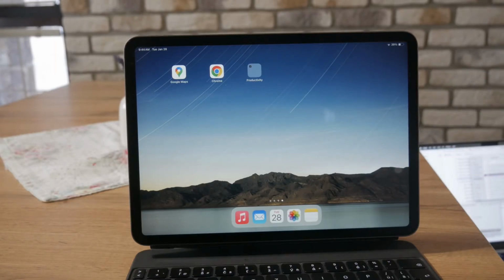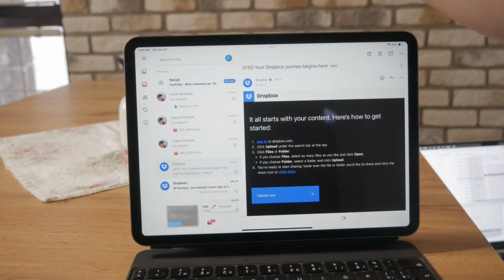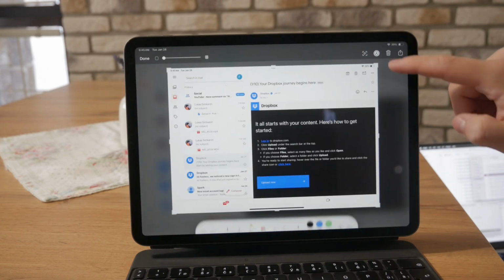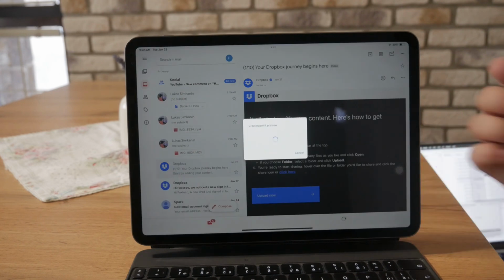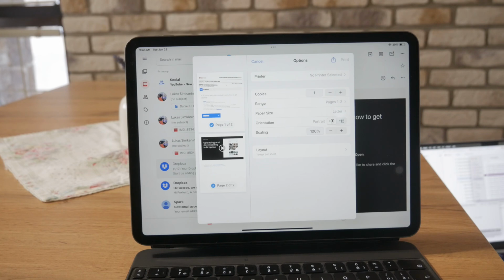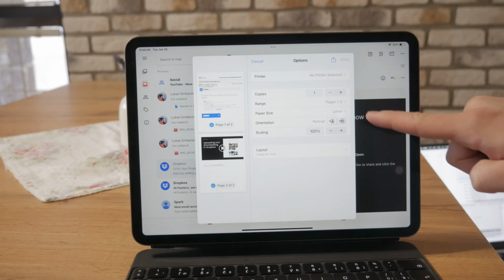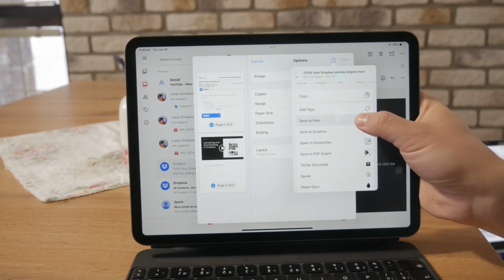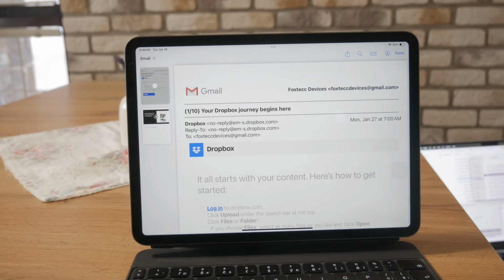How to Save Email from Gmail on iPad (tutorial)